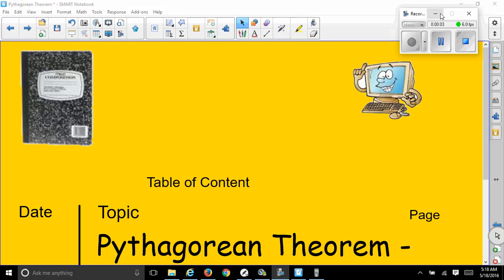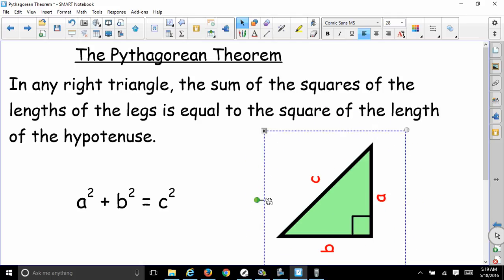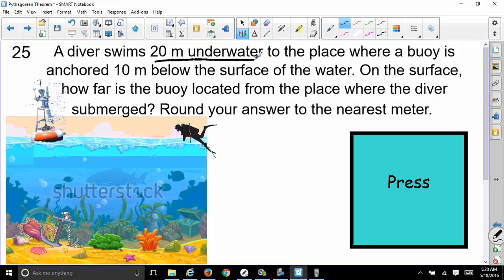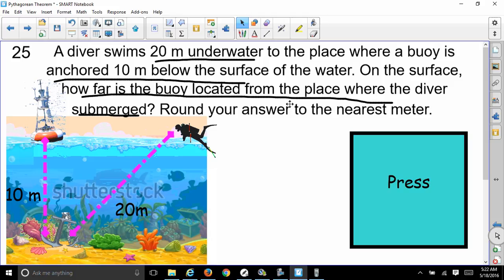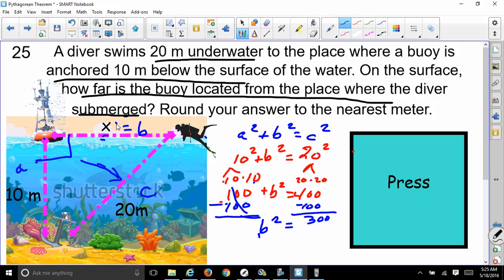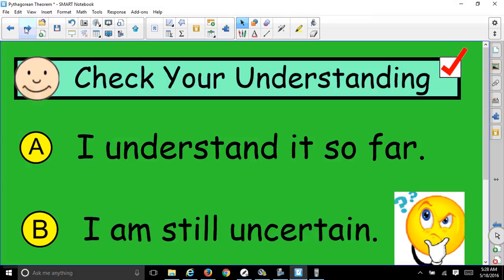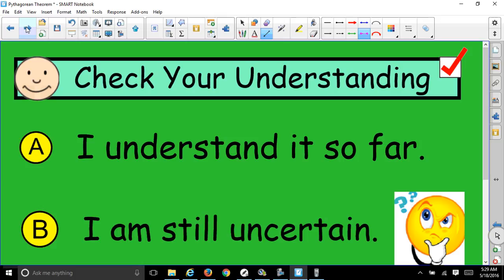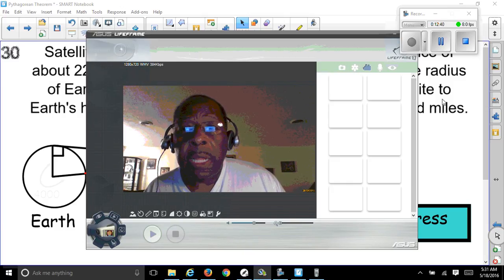Pythagorean Theorem Word Problems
Students will use the Pythagorean Theorem to solve word problems.